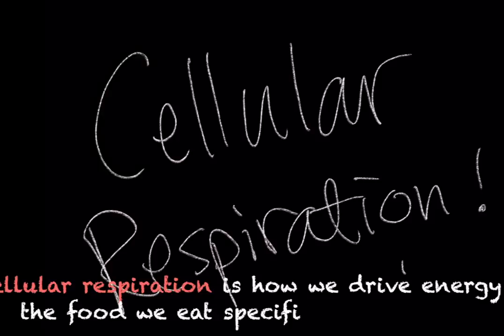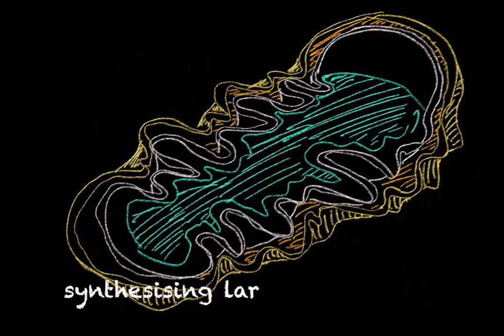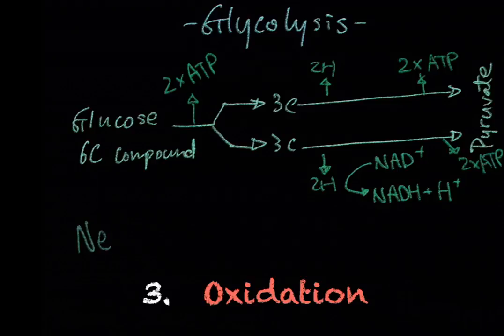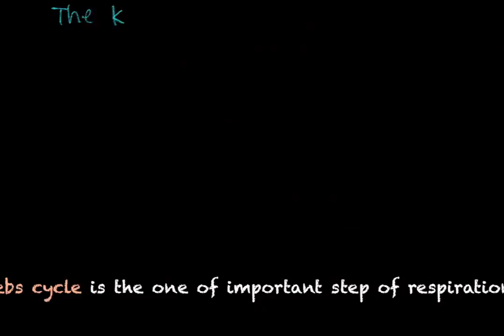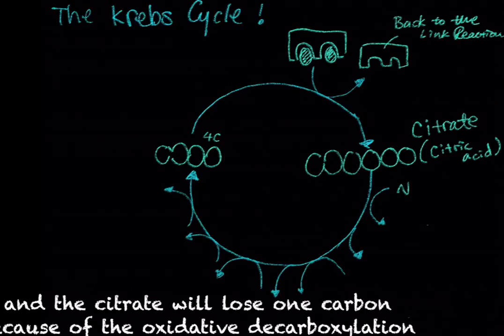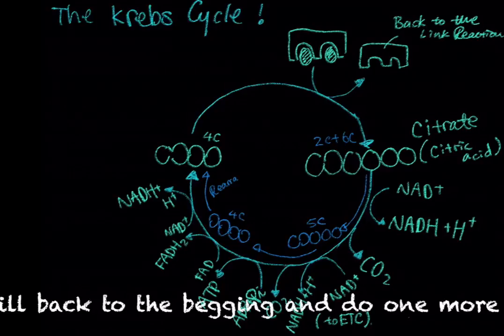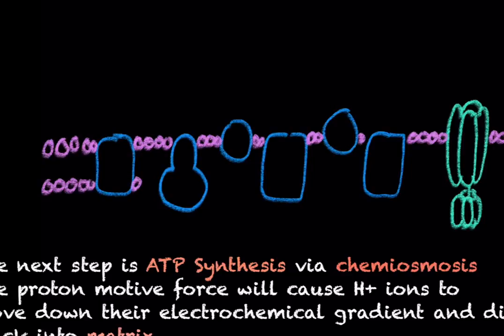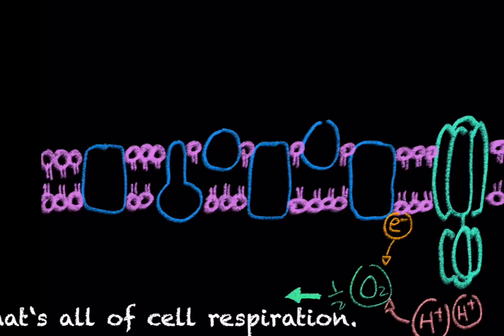BIO V Stark In FinalXD